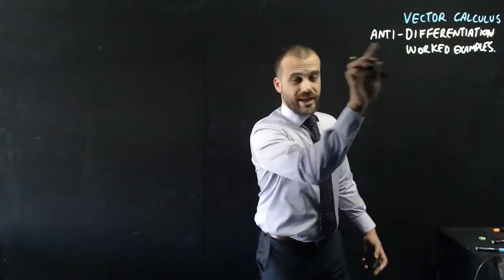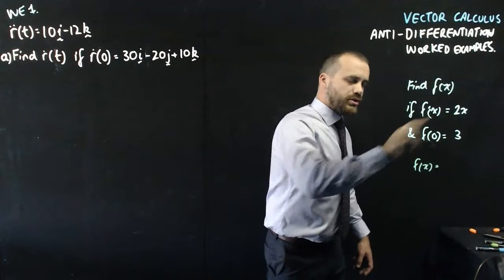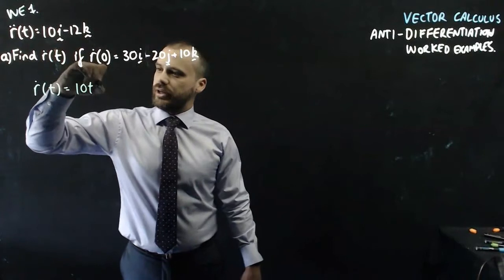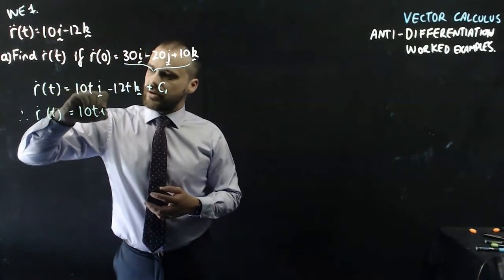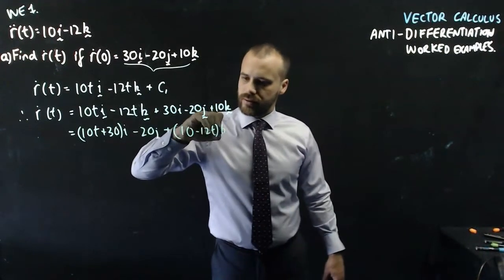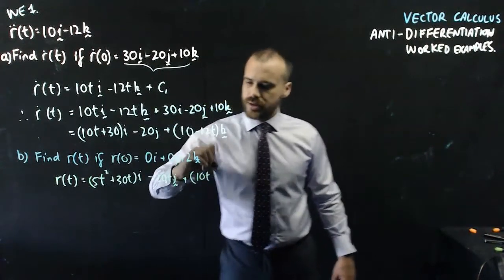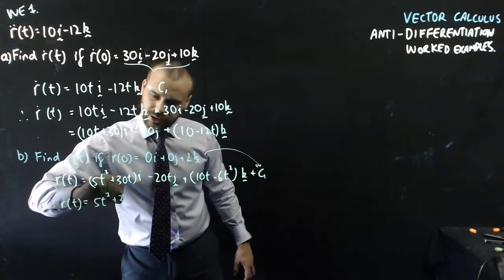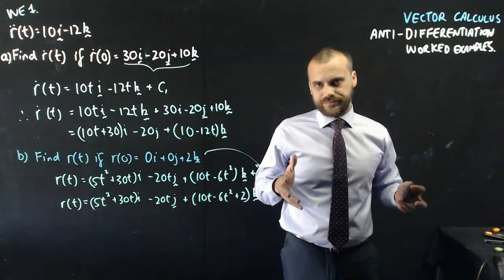Vector Calculus Anti differentiation worked example